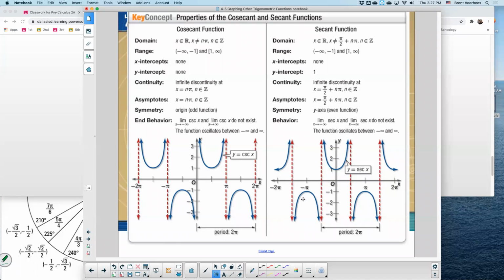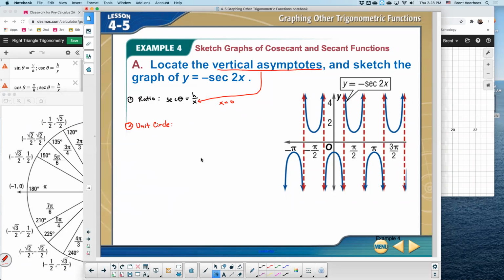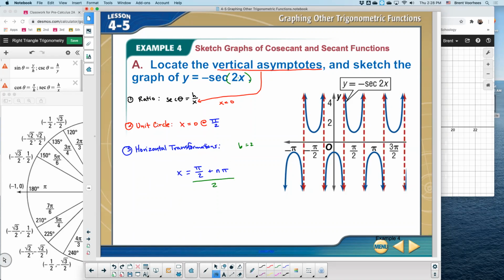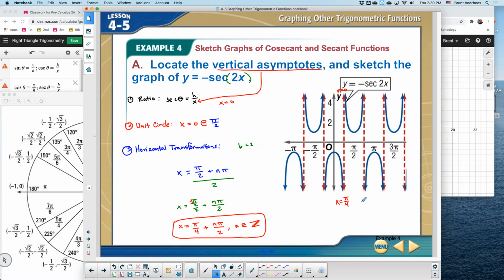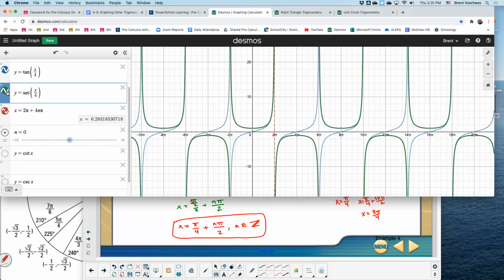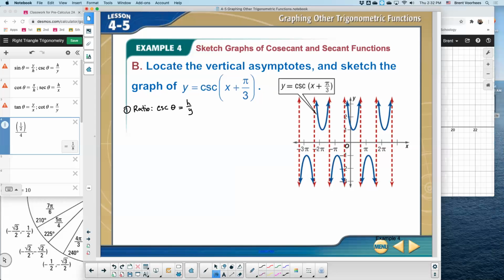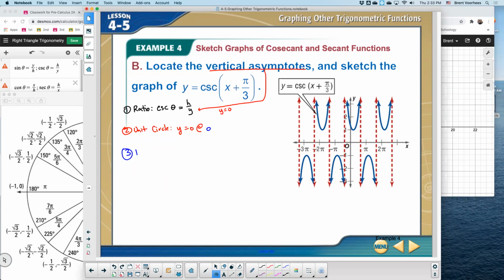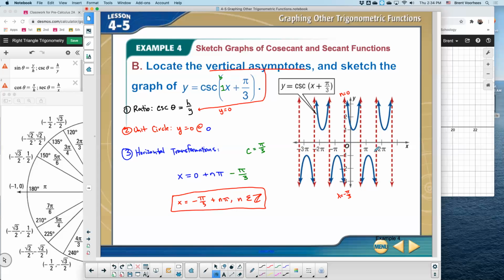4-5 Example 4 Determine the Vertical Asymptotes of the Secant and Cosecant Function